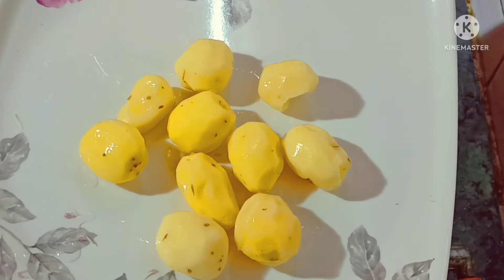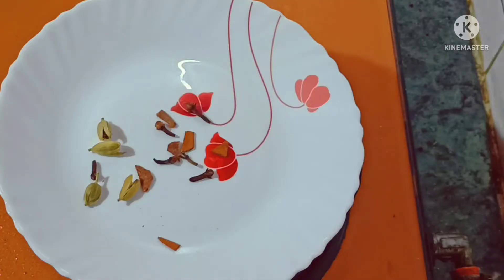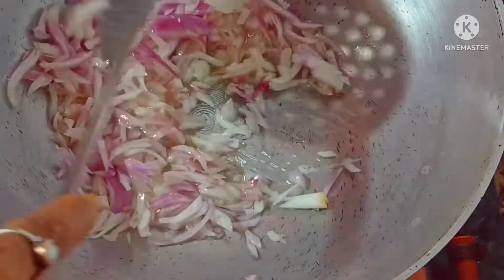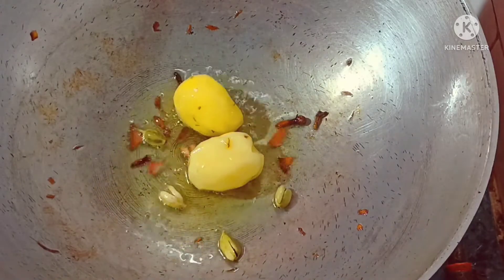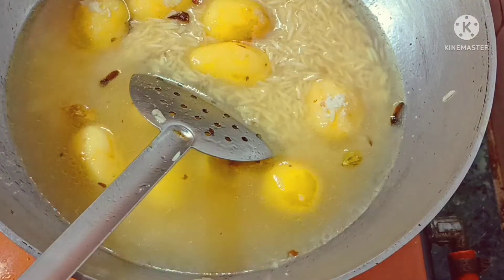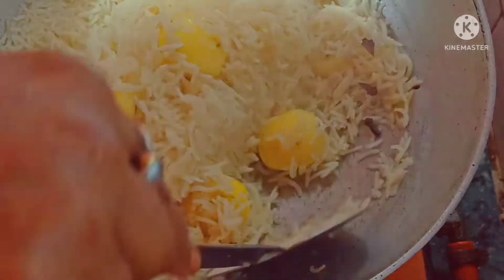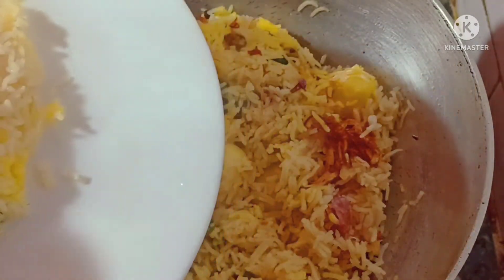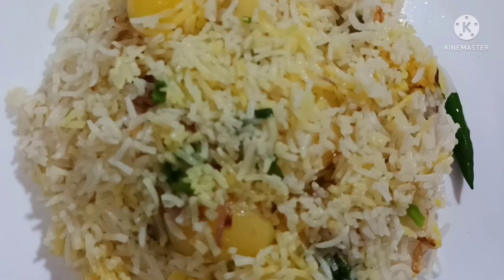How To Make Khuska Rice | Plain Khuska Recipe In Bengali | Apnar Rannaghor